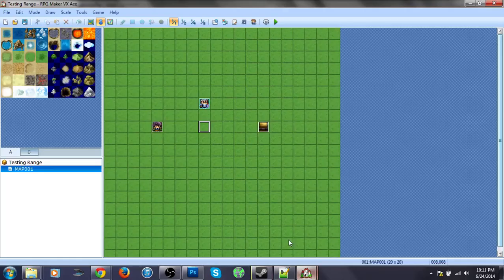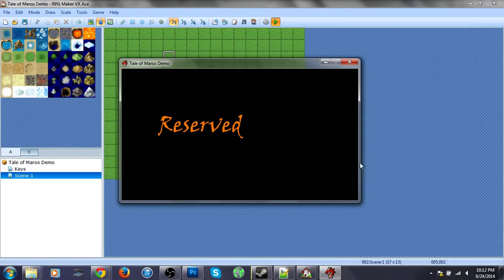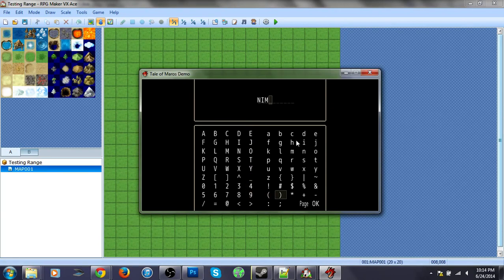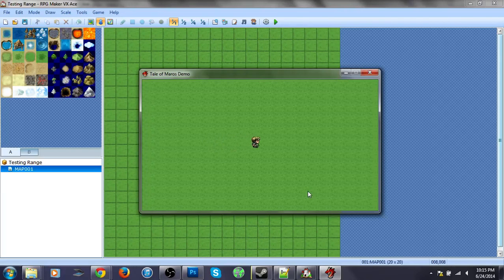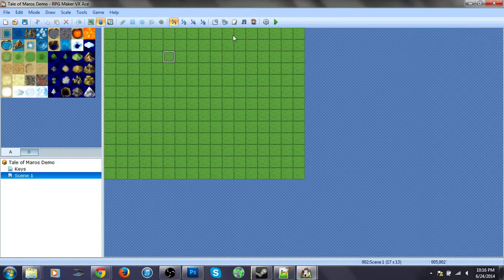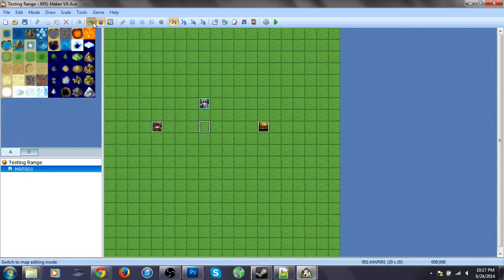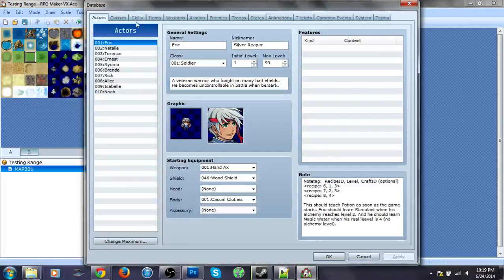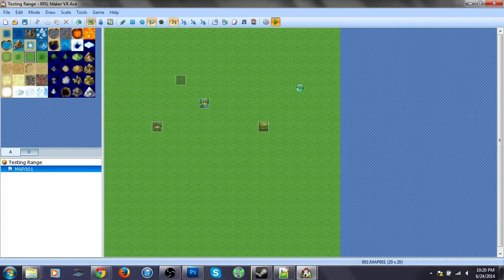Making an RPG : : RPG Maker VX Ace : : Part I: Basic Overview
Welcome to the Making of Tale of Maros RPG Part I. In this episode we discuss the basics of RPG Maker VX Ace and the different options available in the software.